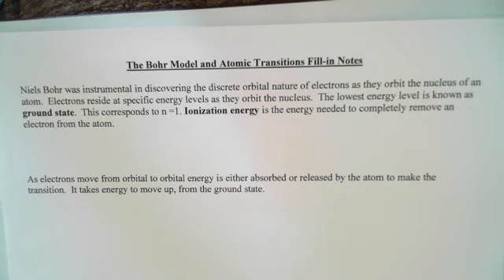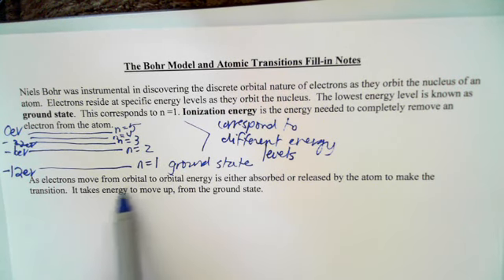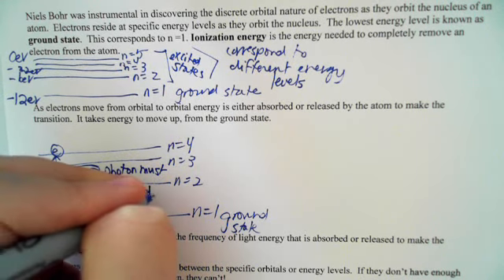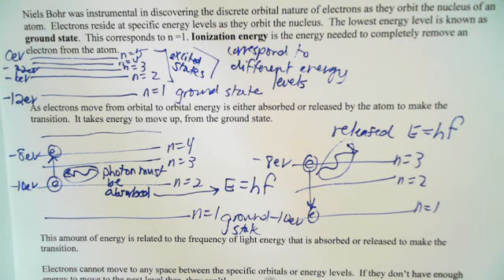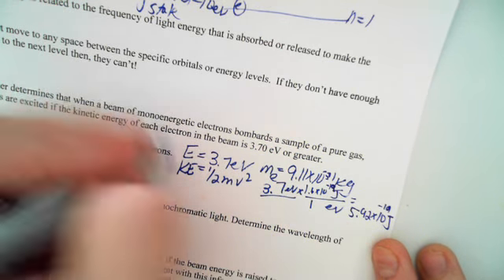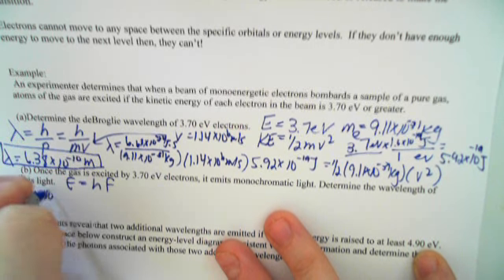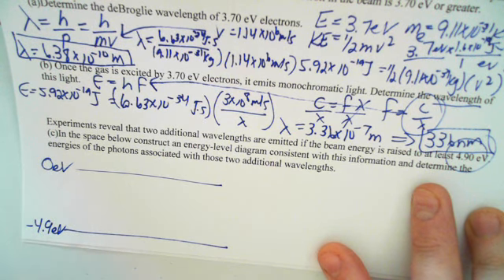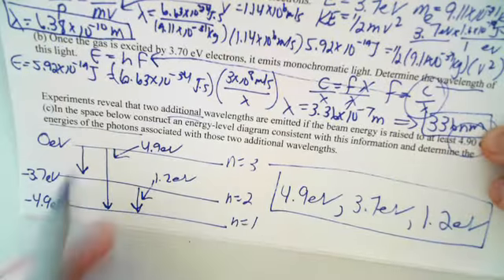Bohr model and atomic transitions